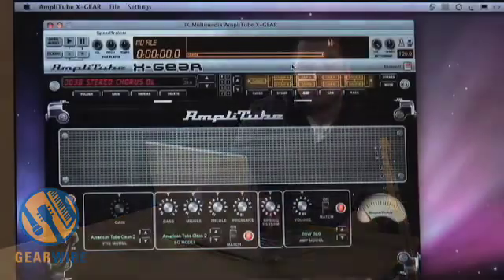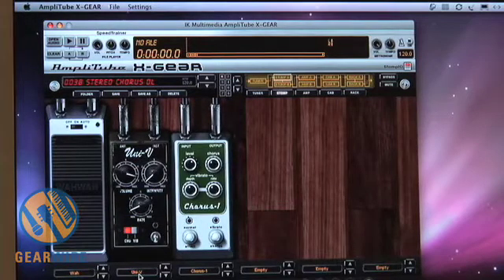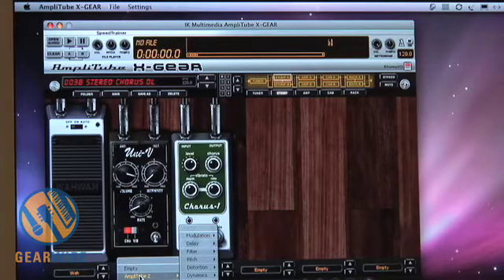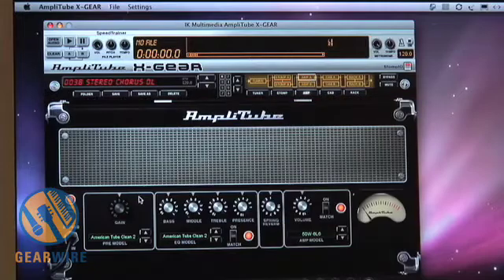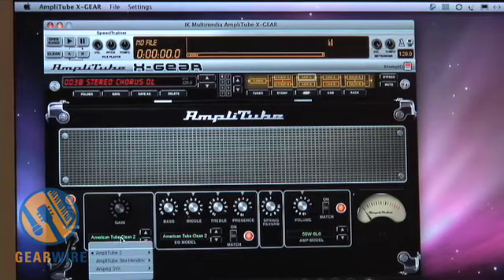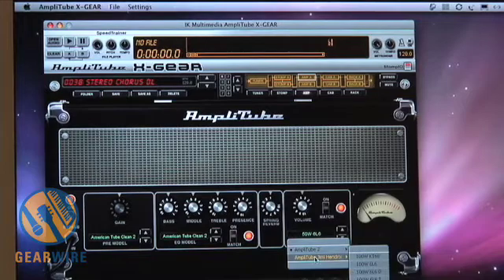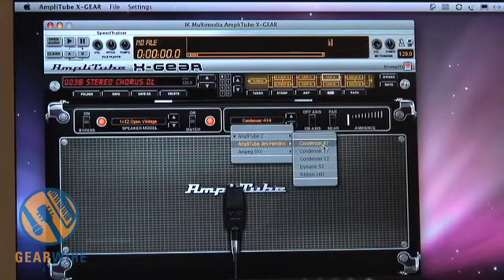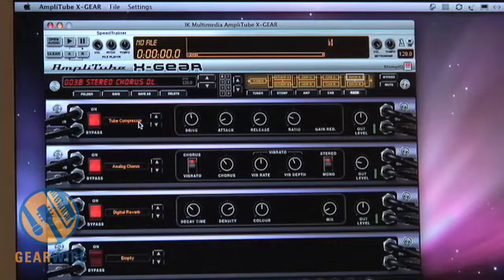IK Multimedia AmpliTube X-Gear: Hosting All Powered By AmpliTube Products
Dan from IK Multimedia walks us through AmpliTube X-Gear, their new software that hosts all Powered by AmpliTube products in a single interface. This gives users the chance to mix preamp stages, power amp stages, cabinets, and effects from any Powered by AmpliTube program for an even more versatile rig.

With the upcoming release of AmpliTube Metal, your death metal tribute to Jimi Hendrix is ready for lift-off. Check out this video for an up close look at X-Gear's benefits.